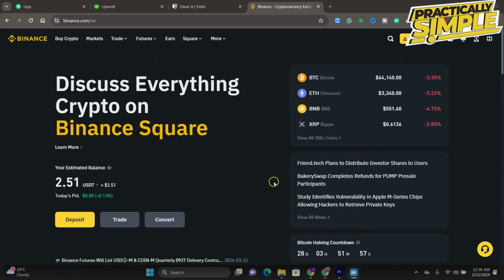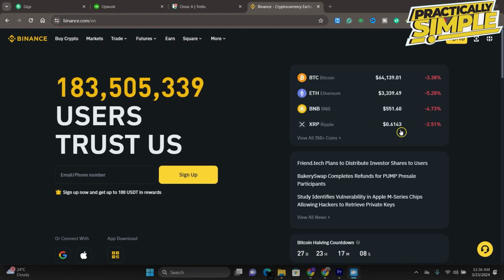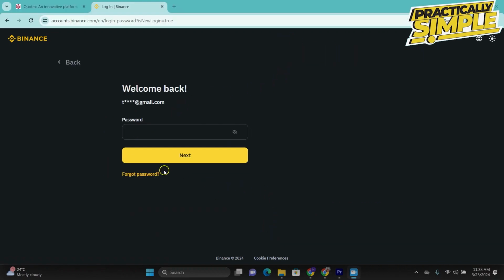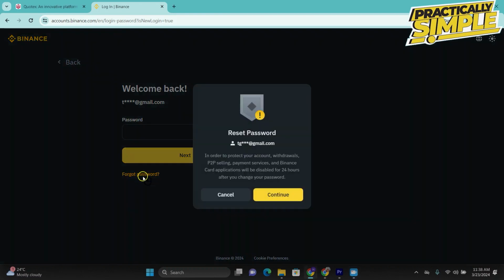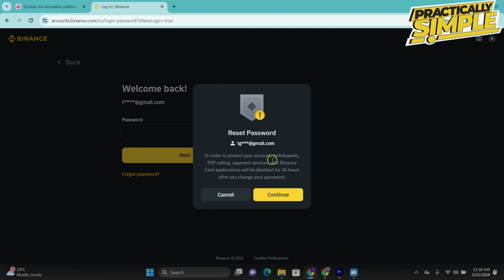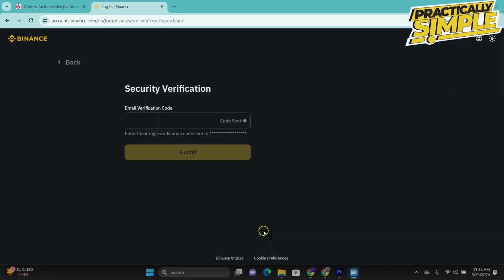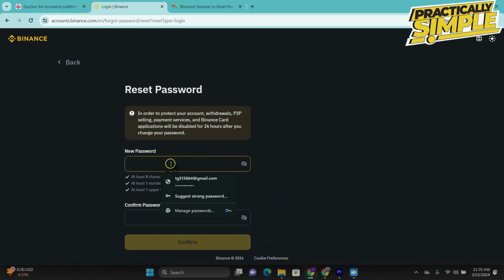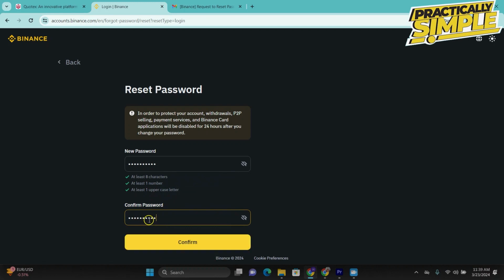How to Reset Binance Passkey - Step by Step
If you want to Find How to Reset Binance Passkey but don't know how to do it, then this tutorial is for you!

In this tutorial, I'm going to show you How to Reset Binance Passkey.